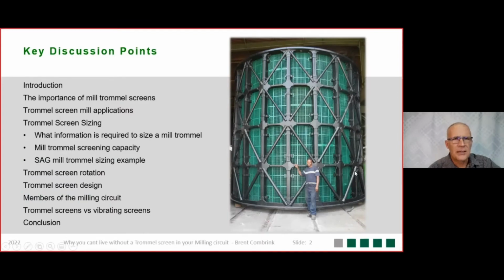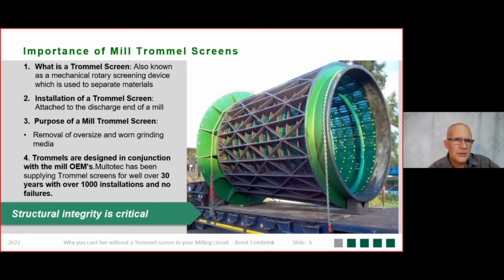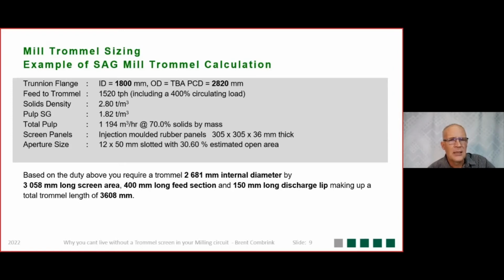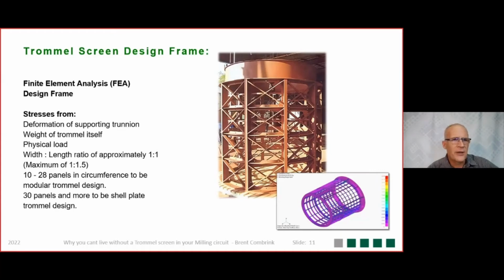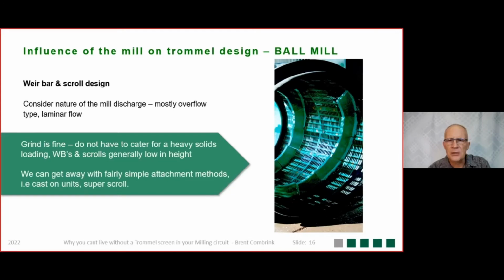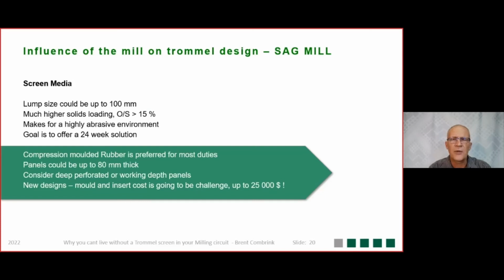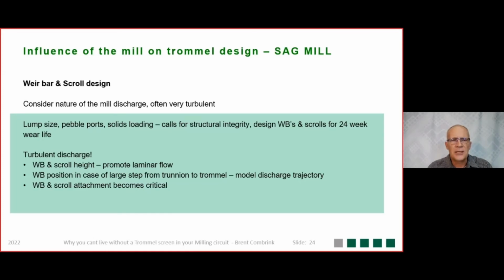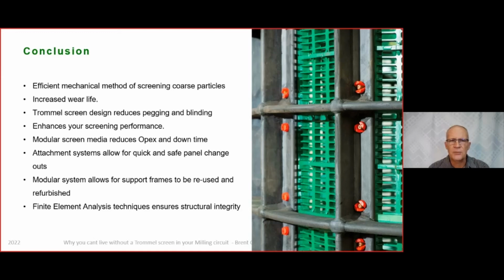Multotec webinar Keeping it simple Brent Combrink 2022